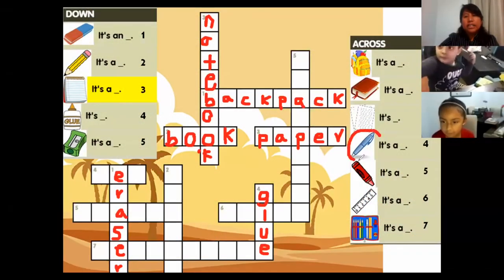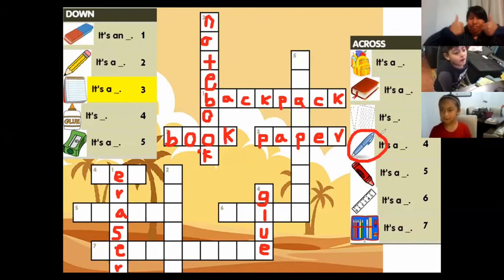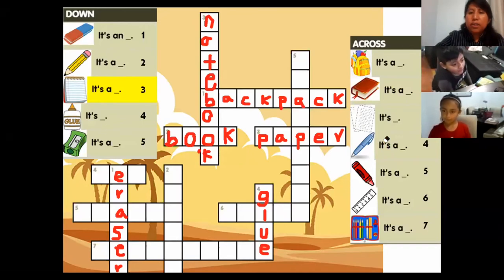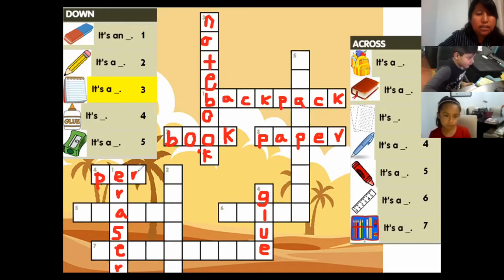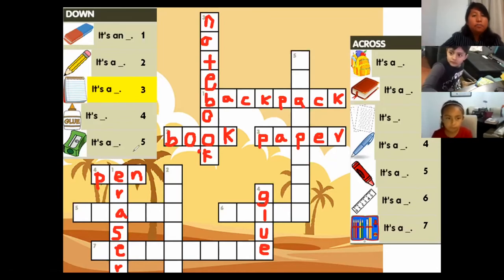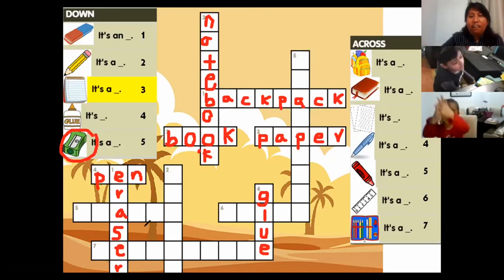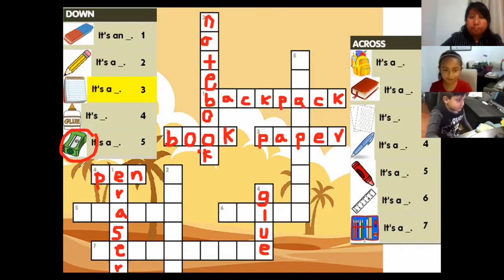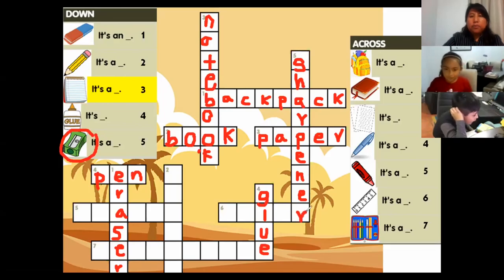EFOL Online–English Session for Kids–School supplies crossword✏️✂️🎒(Crucigrama de útiles escolares)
Regardless of the sanitary emergency we are living; EFOL is doing its best effort to continue with the clases by using the available digital tools in benefit of our students.
During our virtual classes at EFOL online, our students develop the 4 basic skills when learning a foreign language: listening, speaking, reading and writing, since early ages. All of this is developed in a ludic way through the use of digital strategies and materials.
A pesar de la emergencia sanitaria que estamos viviendo; EFOL esta haciendo su mejor esfuerzo para continuar con las clases mediante el uso de herramientas digitales disponibles, todo esto en beneficio de nuestros estudiantes.
Durante las clases virtuales de EFOL en línea, nuestros alumnos desarrollan las 4 habilidades básicas del aprendizaje de una lengua extranjera: hablar, escuchar, leer y escribir, desde edades tempranas. Todo esto se desarrolla de manera lúdica mediante el uso de materiales y estrategias digitales.